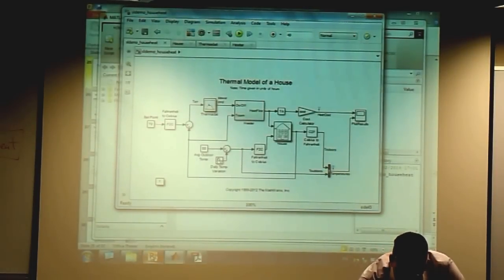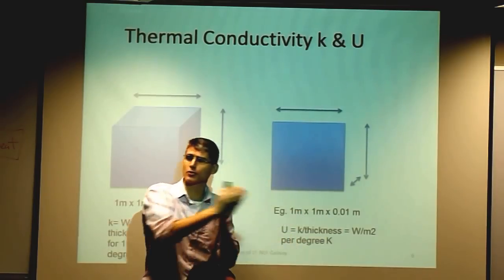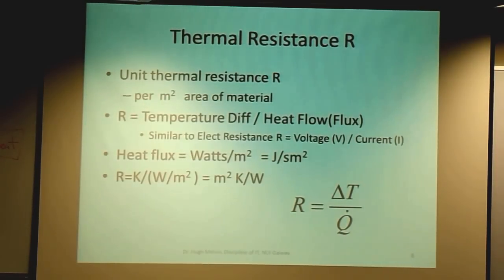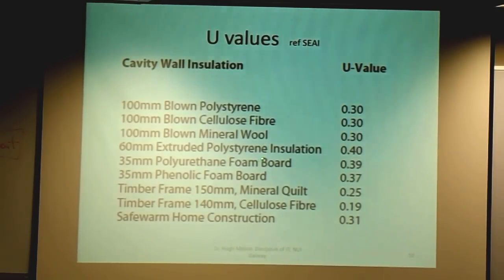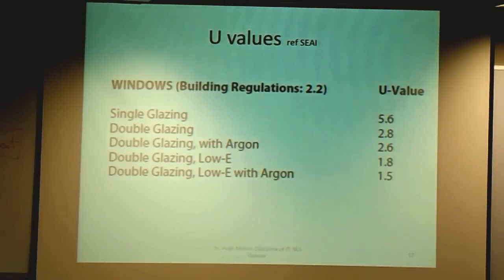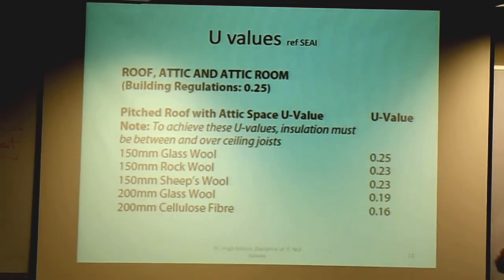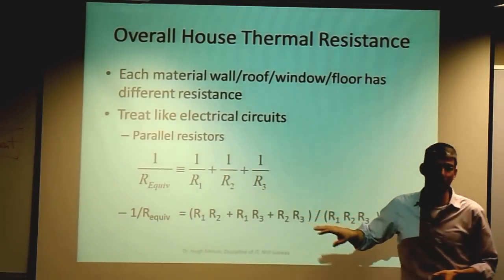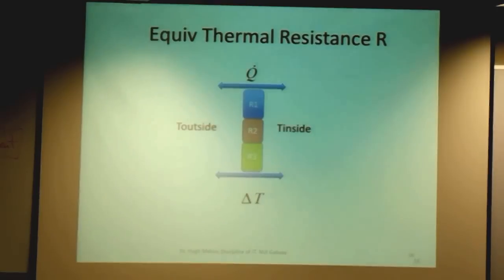CT248 - Intro to Modelling MATLAB - Simulink / Thermal House Model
Lecture Delivered by Dr. Hugh Melvin